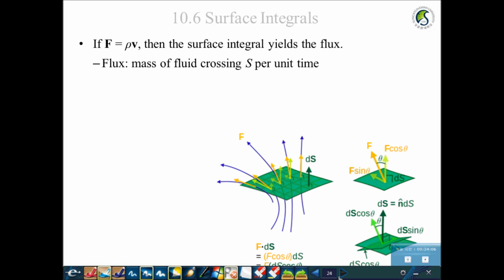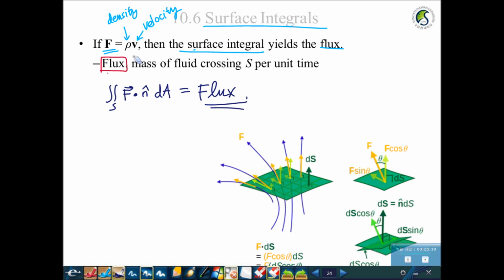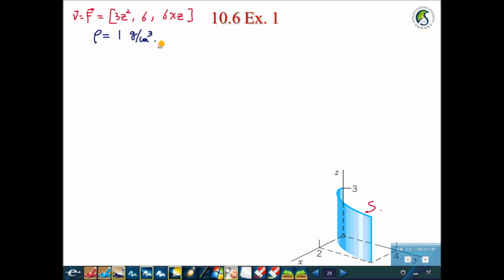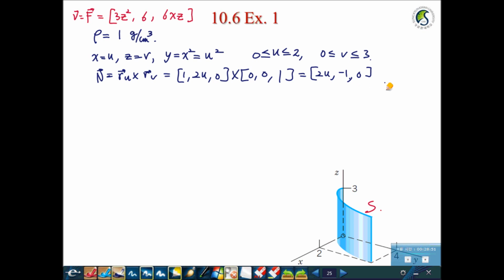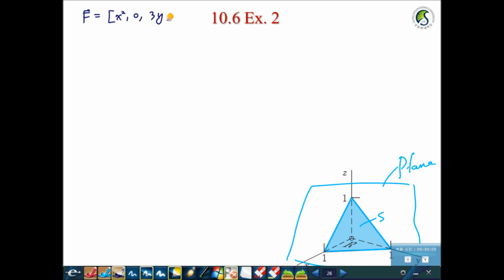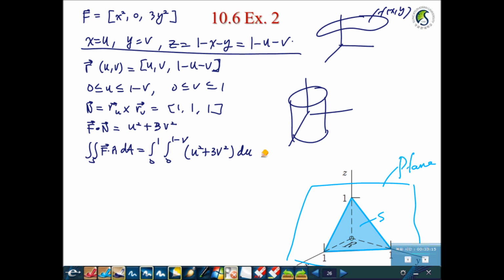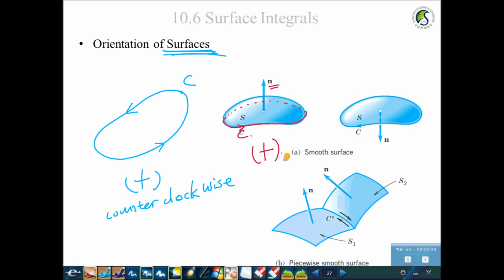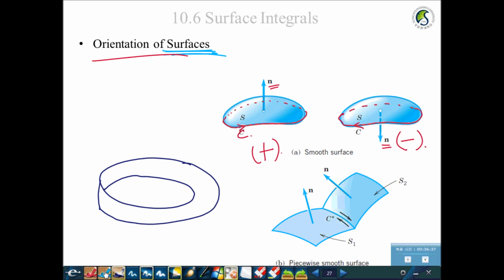emath1 mtc ch10 6 2